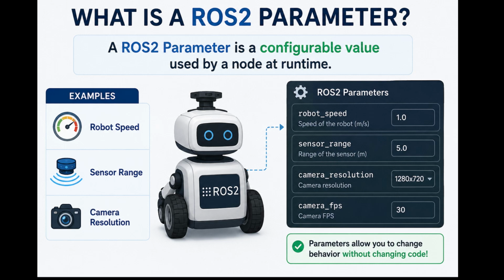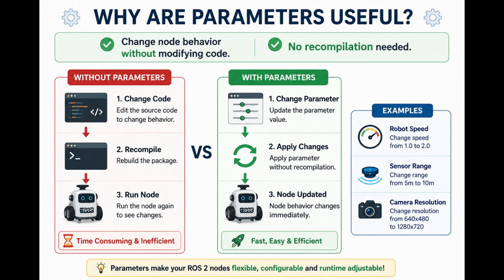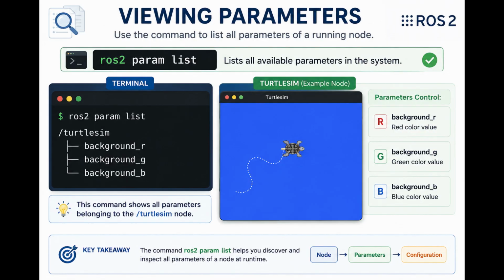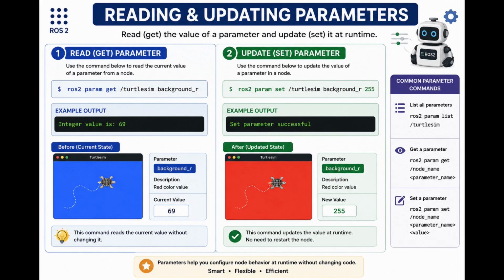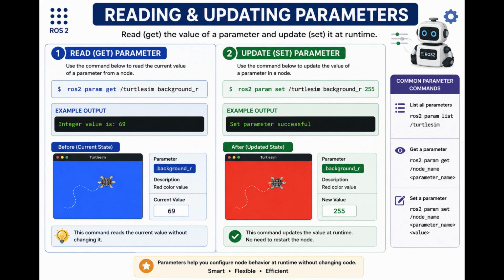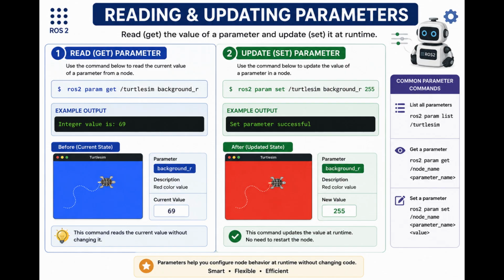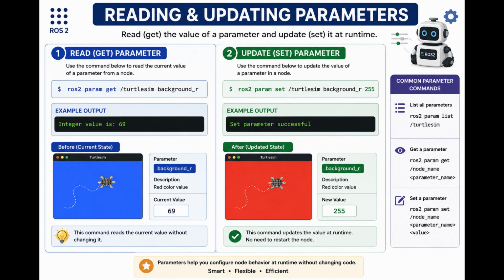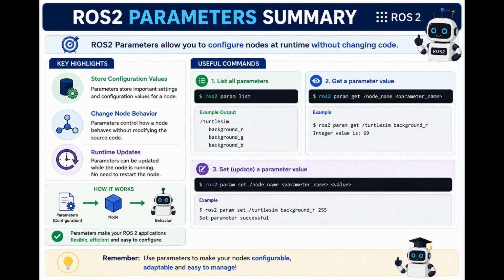ROS2 Parameters Explained in 2 Minutes | ros2 param list, get & set Commands for Beginners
Welcome to Stellar Satya!

In this beginner-friendly ROS2 tutorial, you'll learn what ROS2 Parameters are and why they are essential for building flexible robotic applications.

🚀 In this video, you'll learn:
• What ROS2 Parameters are
• Why parameters are useful
• How to list parameters using ros2 param list
• How to read parameter values using ros2 param get
• How to update parameter values using ros2 param set
• Real examples using Turtlesim

Commands covered:

ros2 param list

ros2 param get /turtlesim background_r

ros2 param set /turtlesim background_r 255

ROS2 Parameters allow developers to configure node behavior without modifying source code. They make robotic applications more flexible, reusable, and easier to maintain.

 Keep Learning, Keep Building, Keep Innovating – with Stellar Satya.